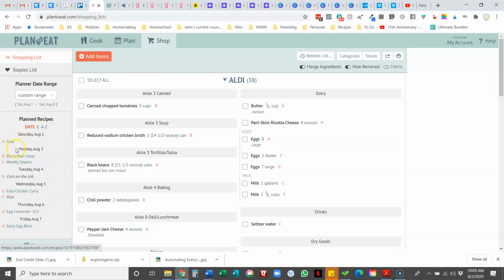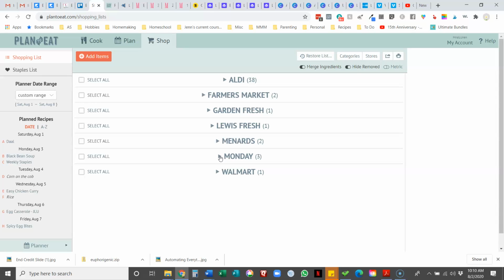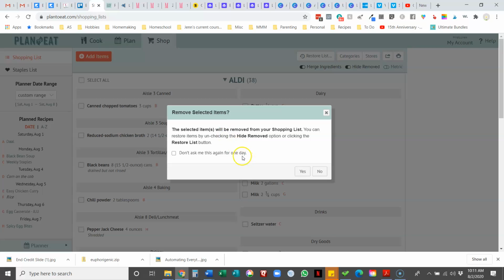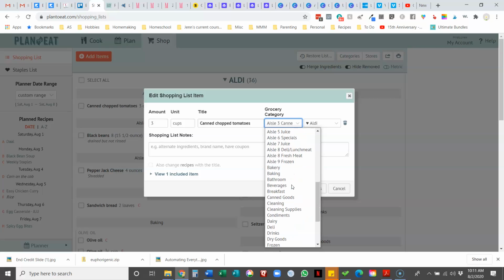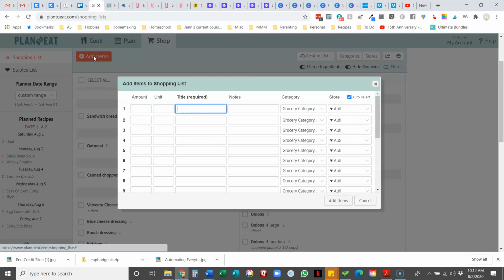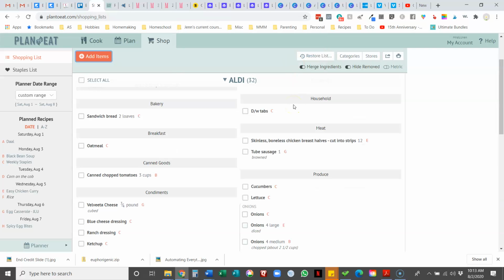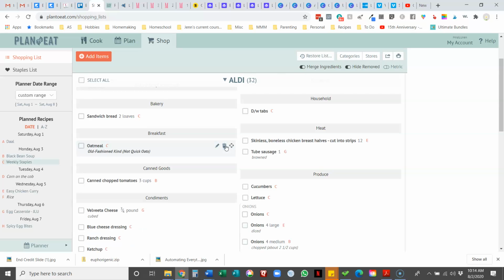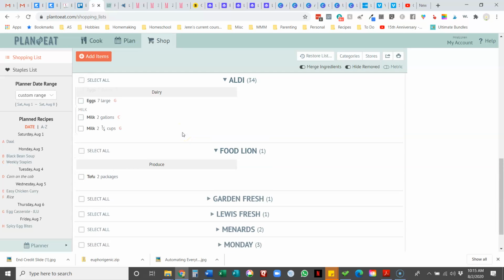Plan to Eat Shopping List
This video goes into detail on how to work with grocery shopping lists in Plan to Eat.